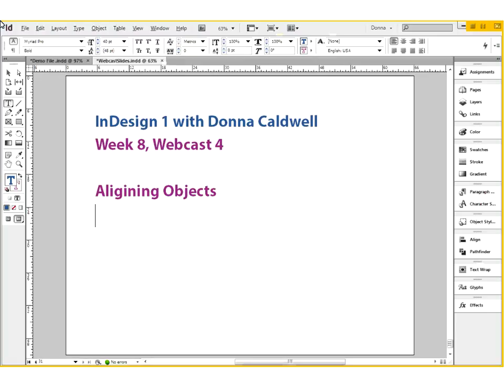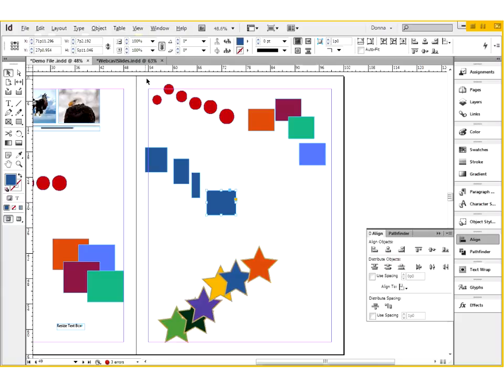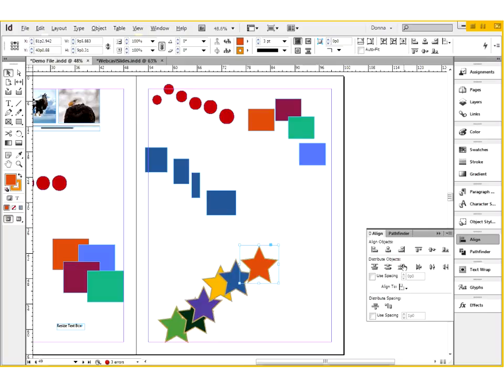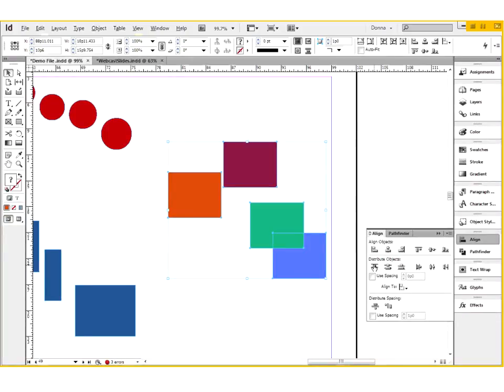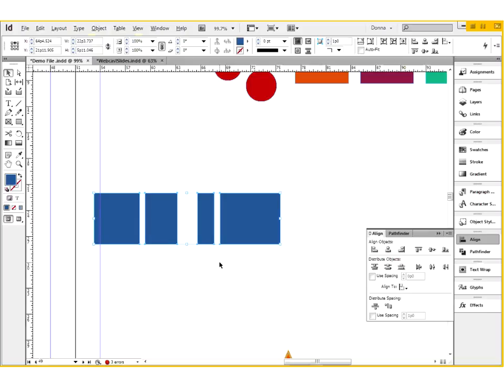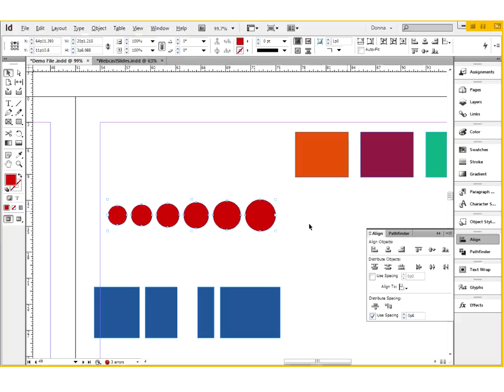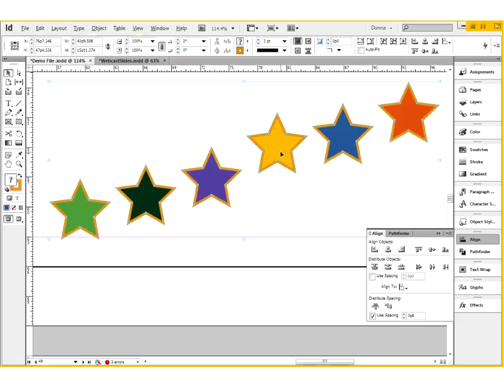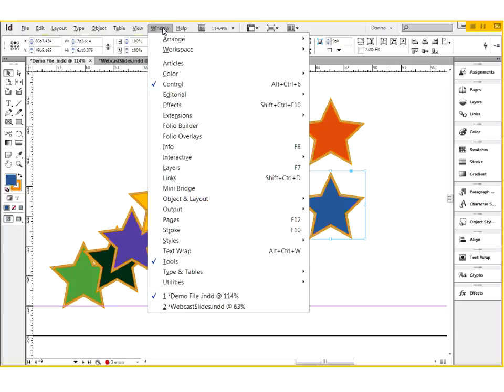Donna Caldwell CS 72 11A Adobe InDesign 1 Aligning Objects 03 06 2013